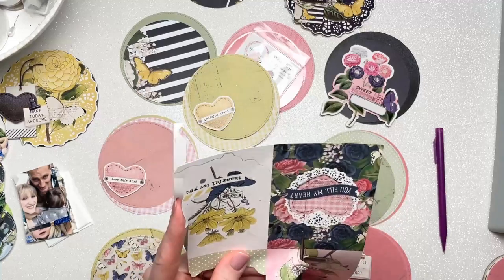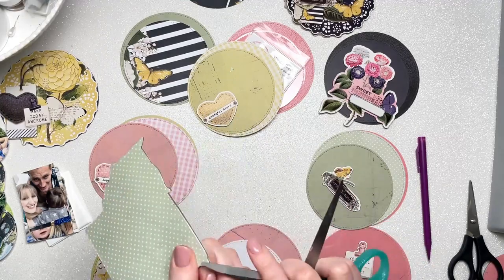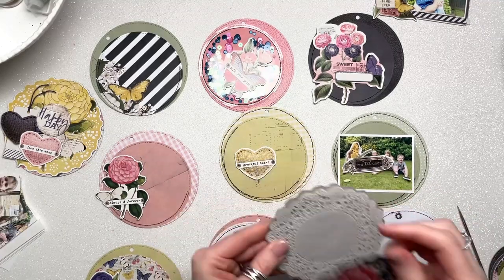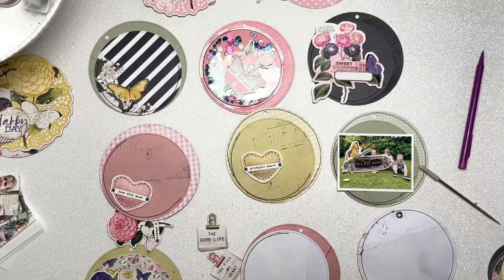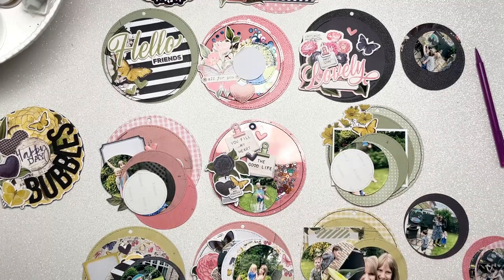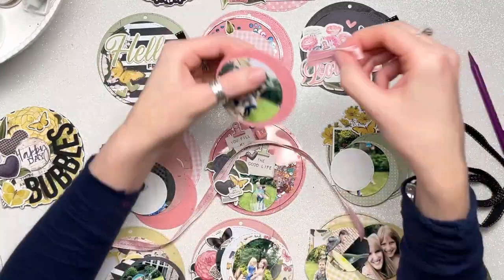Bubbles Mini Album | Simple Stories | Simple Vintage Indigo Garden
Hey everyone! Here is a new mini album for Simple Stories. I’m using the very beautiful Simple Vintage Indigo Garden collection.
I cut lots of circles for this album. I used metal dies and cut several in varying sizes. I used the 6x8 Paper Pad and the Simple Vintage Indigo Garden 12x12 Basics Kit too.  I cut several circles in the biggest size and paired these with a slightly smaller circle in a different pattern. I machine stitched the two together to make a pocket. These form the bases of each page.
I cut more circles from a smaller size which would become the inserts to go inside the pockets. I cut two for each pocket. I cut my photos into smaller circles and added these to the insets. I added little ribbon tabs to each circle insert so they could easily be pulled out of the pockets.
I used the Chipboard Clusters for my front cover and for my back cover. These were the three large clusters. I stuck two back to back to form the back cover. I backed the other one with patterned paper and used this as my front cover. I also added Floral Bits, Foam Stickers and Chipboard Stickers to the front cover with my title ‘bubbles’ from the black Color Vibez Alphabet Stickers pack.
I made two of my pages into shaker pockets by cutting circles in acetate to overlay onto some of the circle pages. I then stitched the layers together trapping pretty sequins inside.
I used a one Chipboard Frame to make a feature frame out of one of my favourite photos.
For the photos that I couldn’t cut into circle shapes, I make little fold-out booklets that also sit inside the circle pockets.
I decorated my pages, inserts and photos with Foam Stickers, Layered Stickers, stickers from the Sticker Book, Cardstock Stickers, Banner Stickers, Decorative Brads, Chipboard Stickers, Bits & Pieces, Floral Bits. Somehow I forgot to use the Enamel Dots which would have been perfect, D’oh!
I punched a hole in the top of each page and put all the pages onto a yellow book ring to bind it all together. It has turned out pretty chunky but I absolutely love it.
Niki xx
[ad]